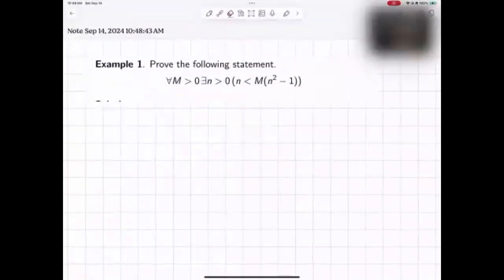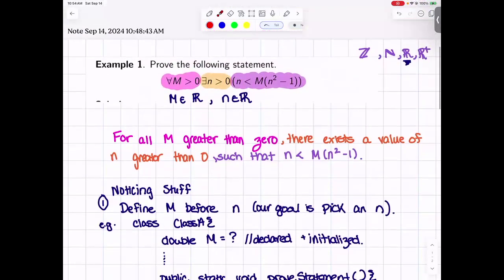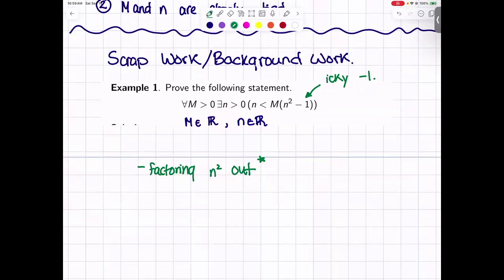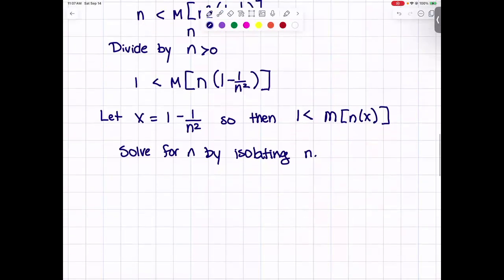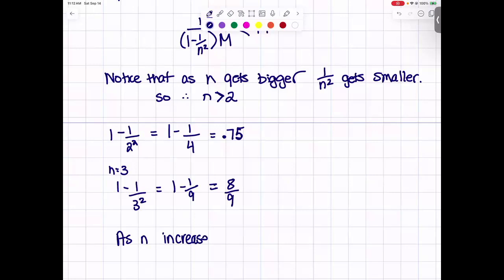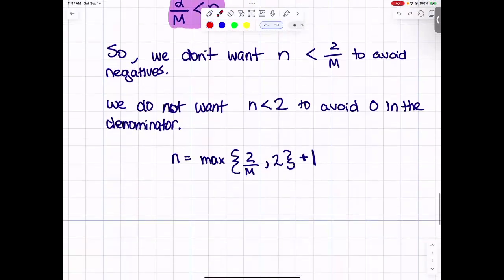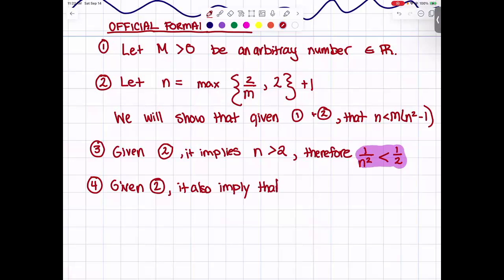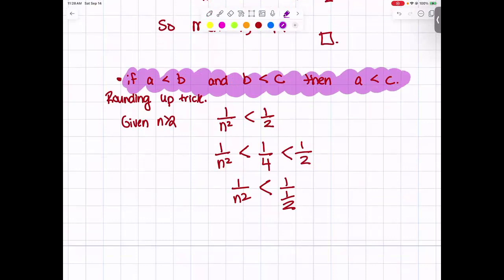COMP2140: Solving Inequalities with Real Numbers: Understanding n = max(a, b) for All Positive m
In this tutorial, we'll explore how to solve the inequality for positive values of m where a positive n exists such that n is less than M * (n² - 1)). We'll dive into the intuition behind defining n as max(a, b), where a and b are real numbers, and walk through the steps needed to find the solution.